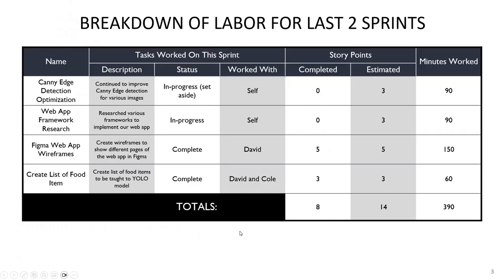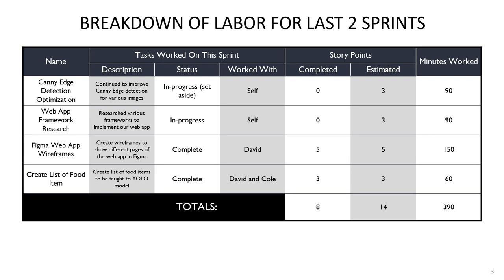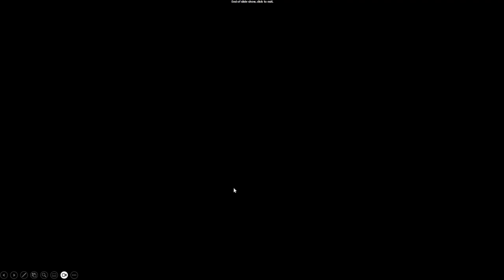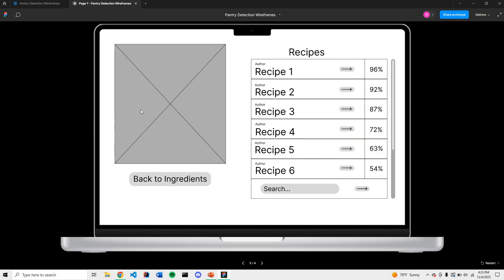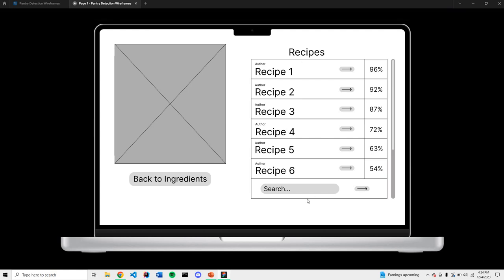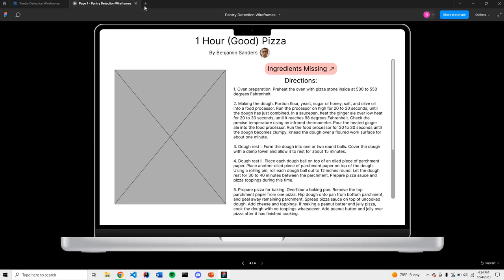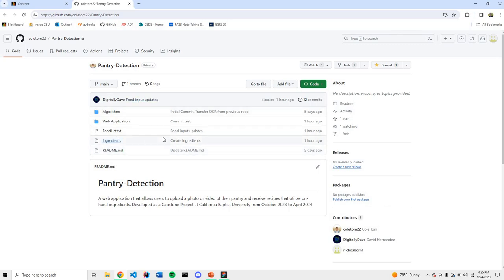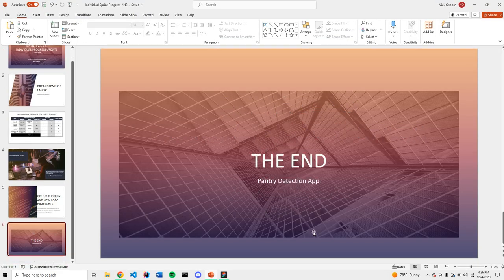Individual Sprint Progress Capstone #2